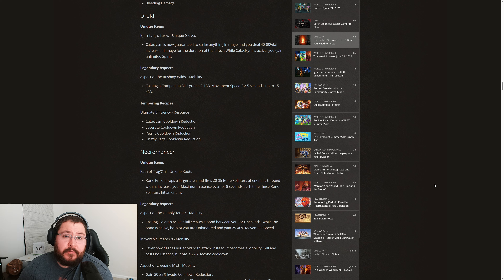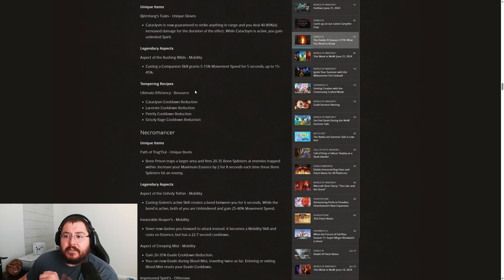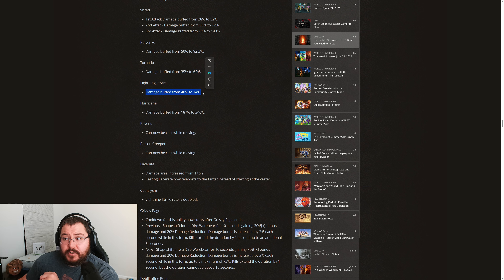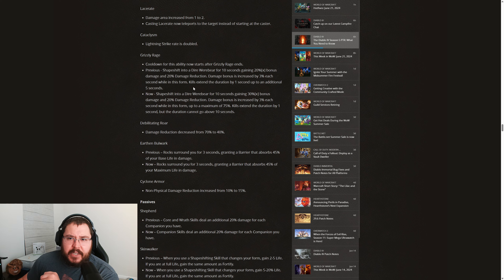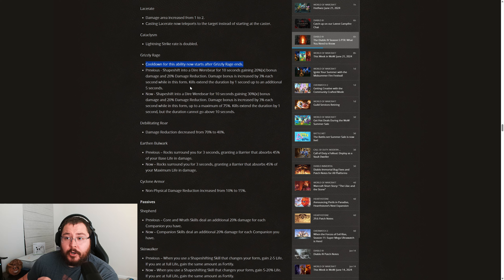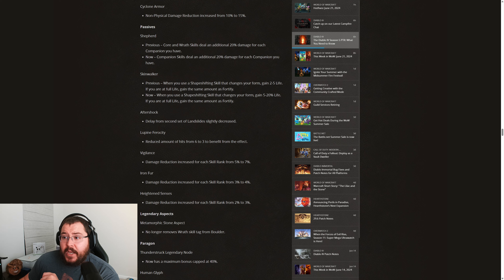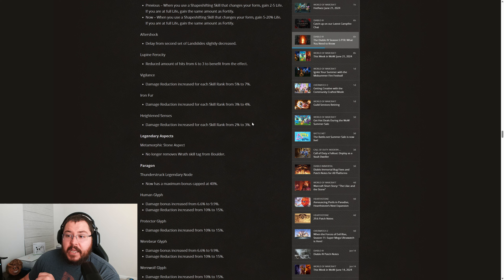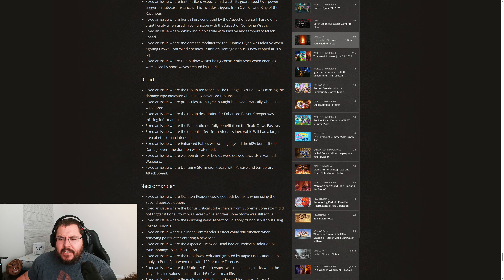Diablo 4 - Druid Season 5 PTR Patch Notes Breakdown! Is This Enough?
My Review of the Druid patch notes going into the Season 5 PTR.

BN: NikoWrex#1304

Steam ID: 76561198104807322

X/Twitter: NikoWrex